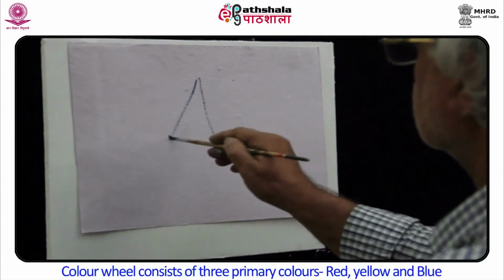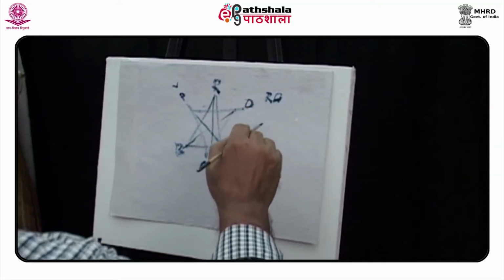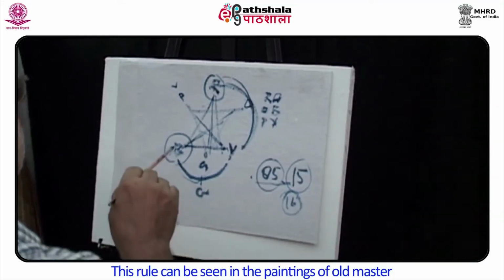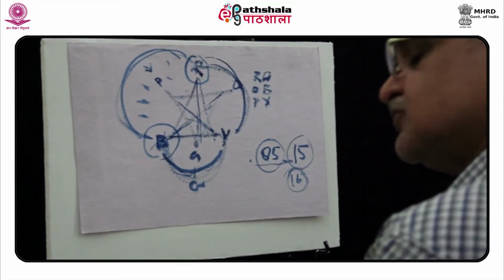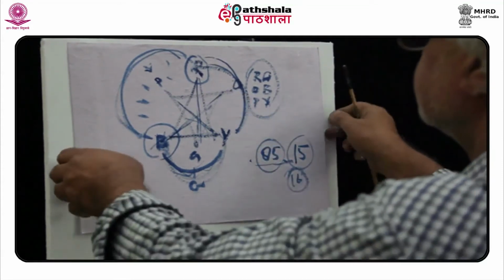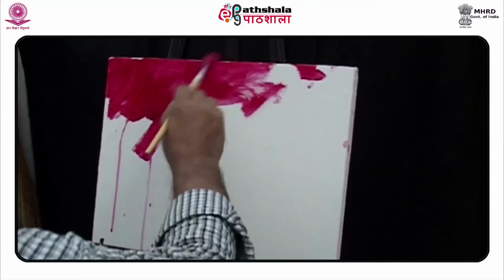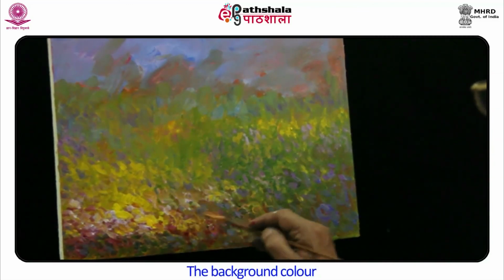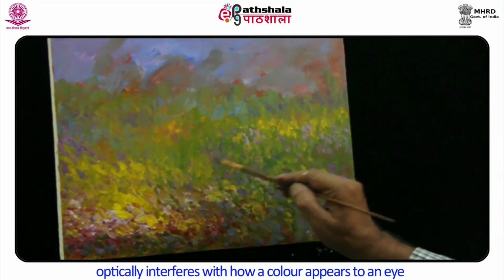M-02. Warm and Cool Colour